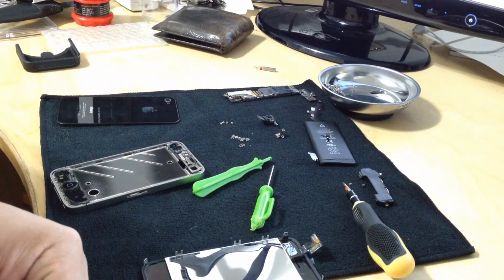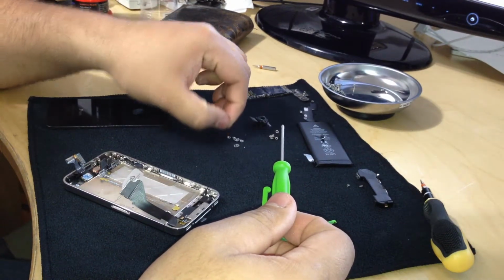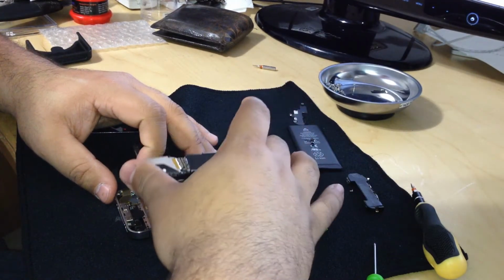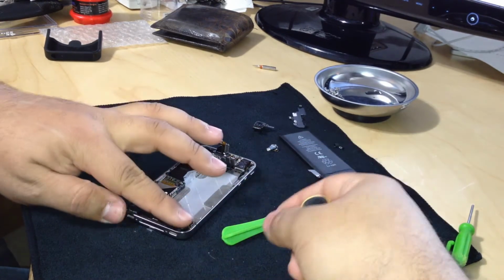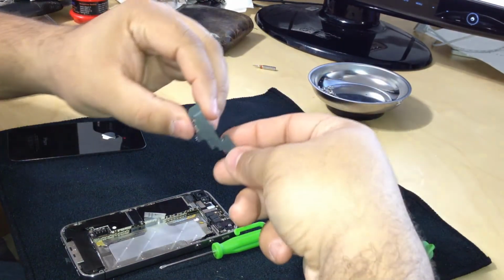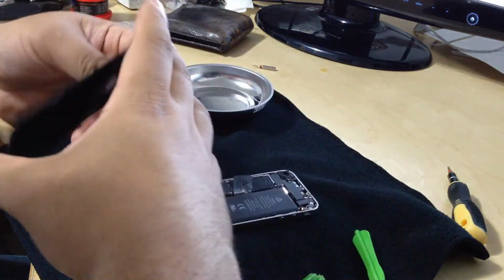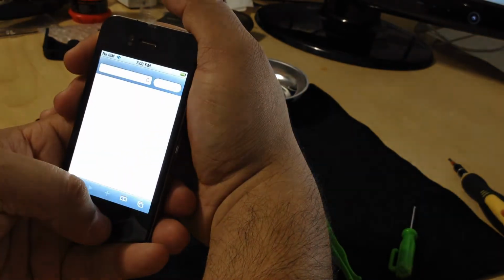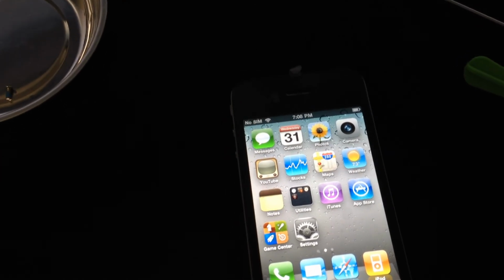iPhone 4 GSM Replacement of LCD/Digitizer "Disassembly and Reassembly" Part 2 of 2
This is a review and step by step instructions on how to replace a LCD screen on a iPhone 4 GSM. This will help you remove the iPhone 4 screen for replacement or repair. The iPhone 4 screen is a complete screen assembly which means that you can not replace just the LCD and you can not replace just the touch panel on the iPhone 4 screen. The iPhone 4 screen is fused together at the factory and should not be separated.

And as always if you have any question please leave a comment or visit my Facebook page

WARNING!!!
This Content is intended to be used for informational and entertainment purposes only. You are using these video directions and it's content at your own risk. Memo's CompTech makes no representations, warranties or conditions of any kind, express or implied. Following these directions on this video WILL VOID your warranty. You are performing this repair at your own Risk.